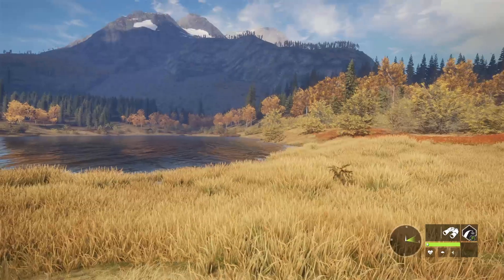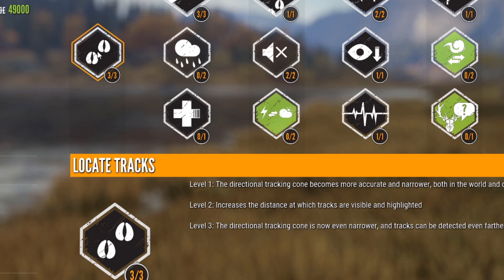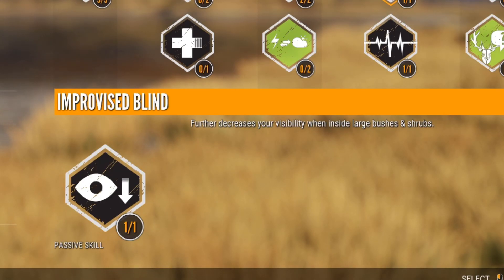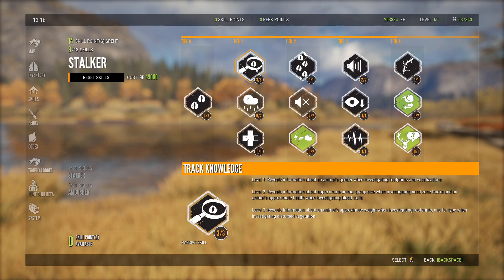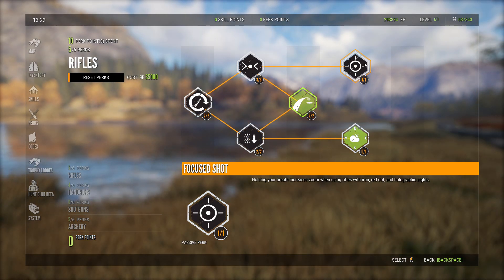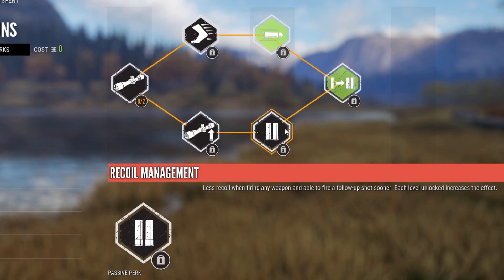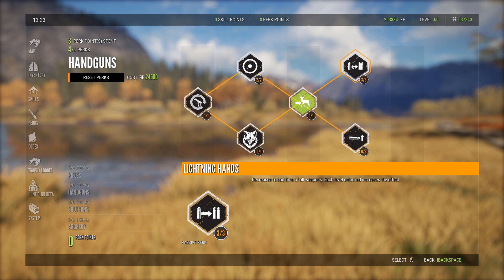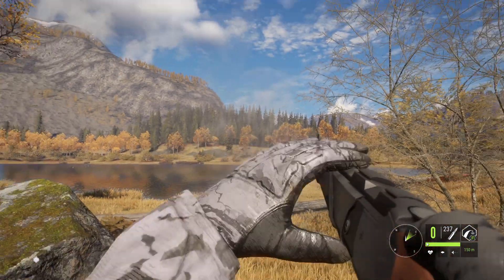Skills & Perks Setup For Noobs! | theHunter: Call Of The Wild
A quick guide explaining my personal favorite skills/perks to use on Call Of The Wild.

-Hashtags-